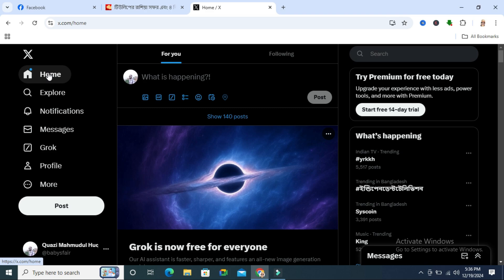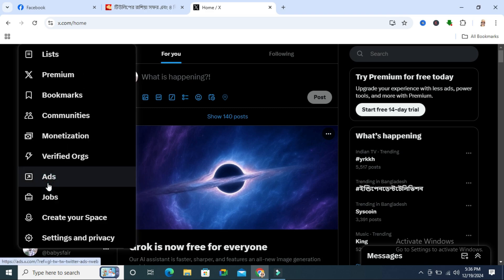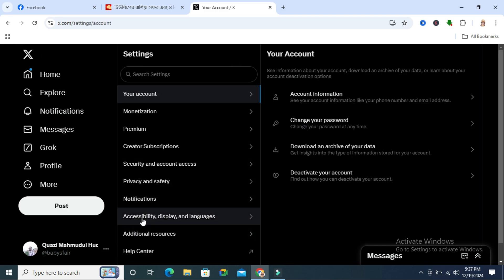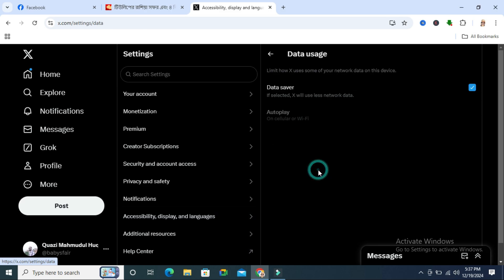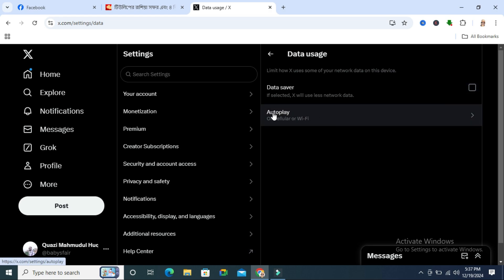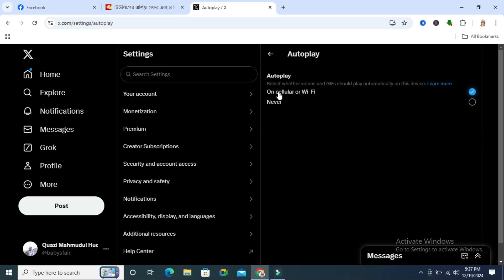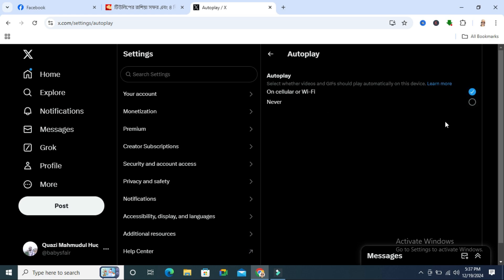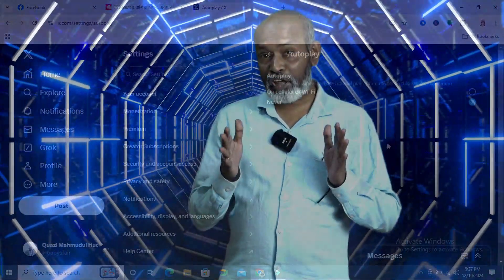How to Turn off Auto Play Video on Twitter (X) - PC & Laptop